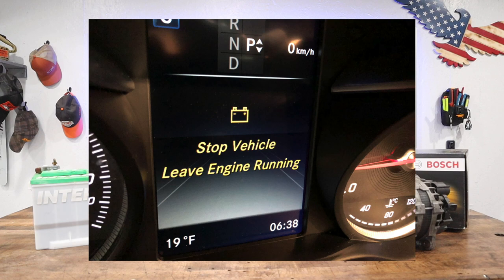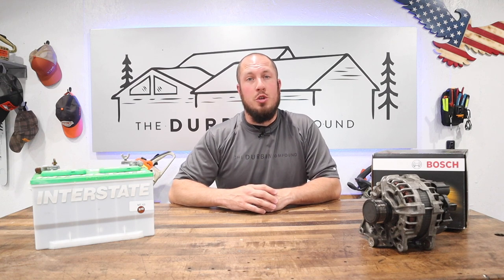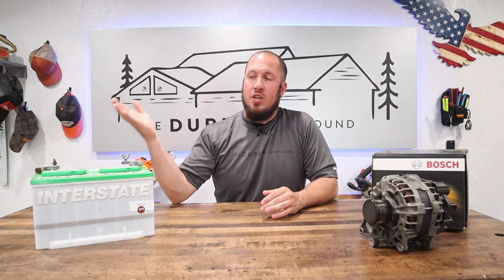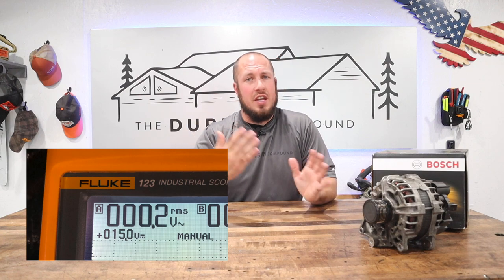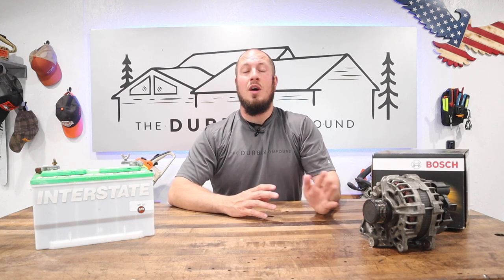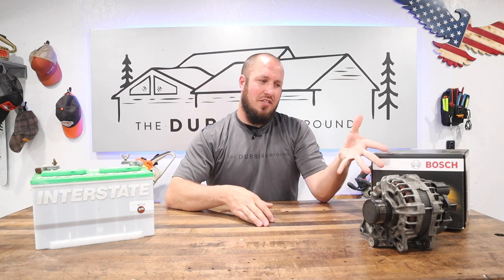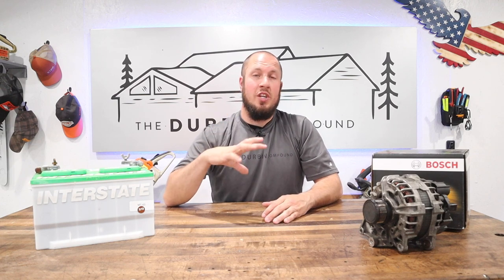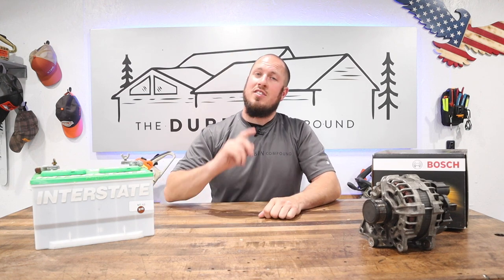Mercedes C300 W205 Warning-Stop Vehicle Leave Engine Running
Mercedes Warning-Stop Vehicle Leave Engine Running warning is common. The solution to this Mercedes warning may be simpler than you think!  Hope this video helps!